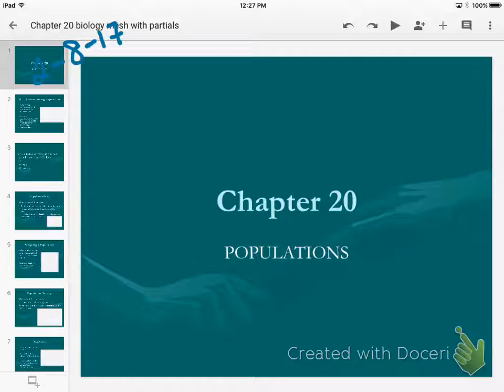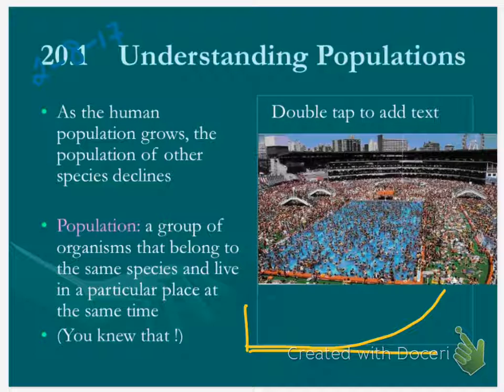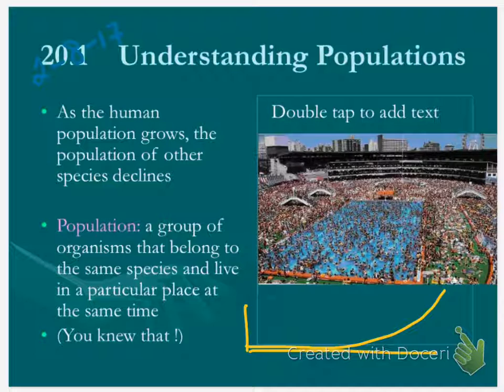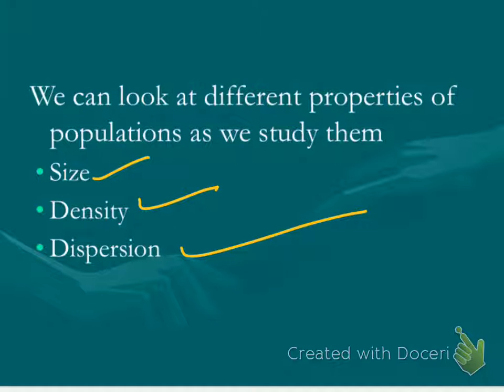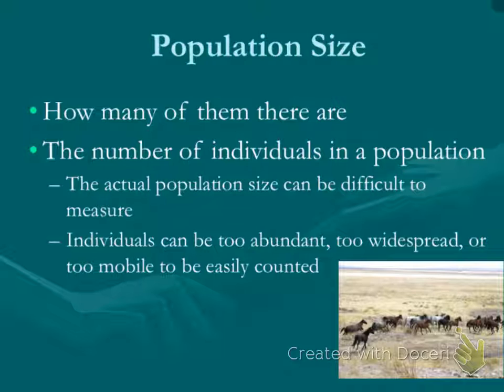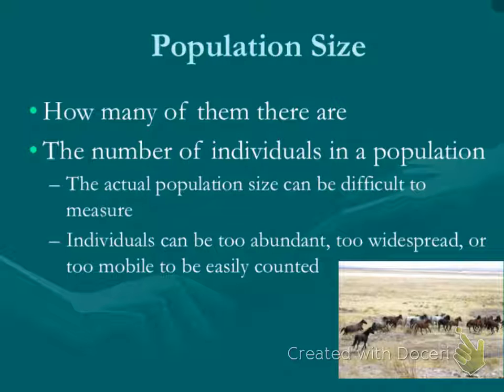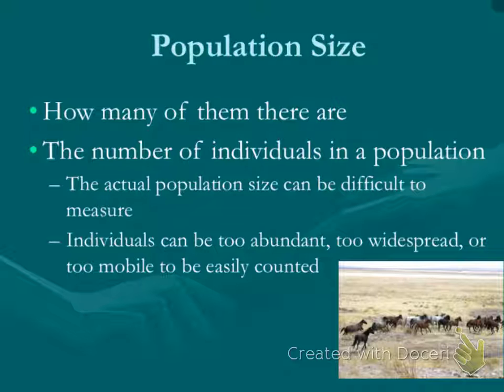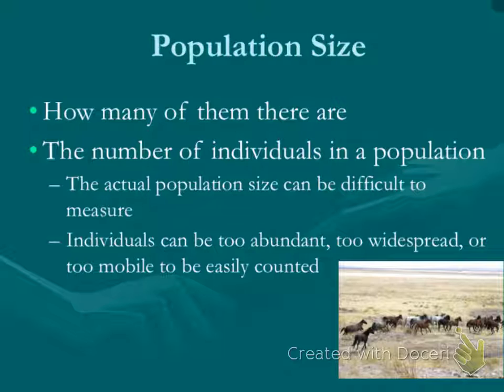bio 2-8 population size